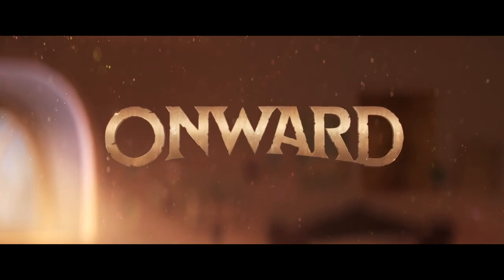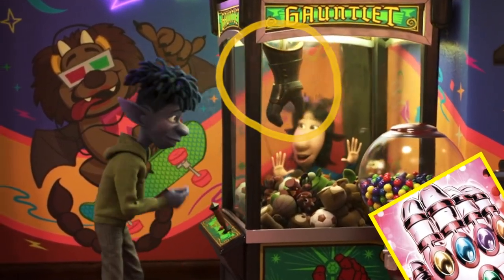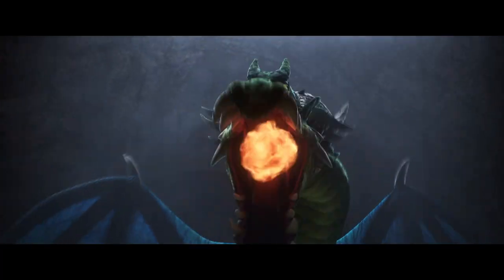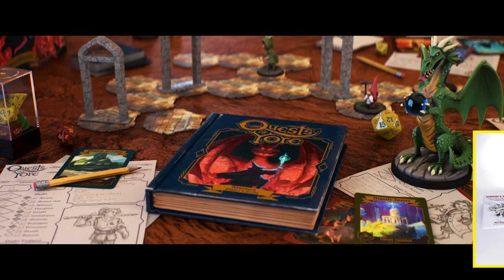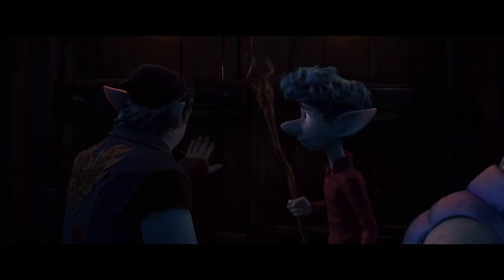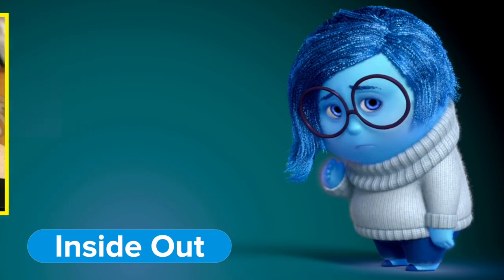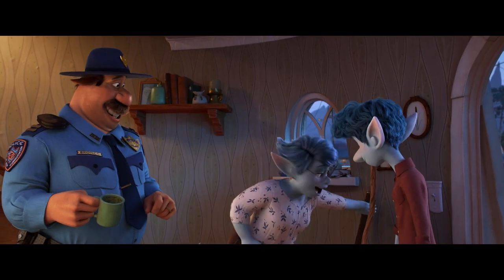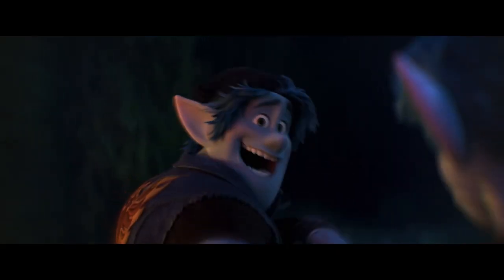Did you catch this in ONWARD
Onward is a magical quest for the whole family with mythical secrets and easter eggs at every turn! Let’s put it in O and begin our quest!